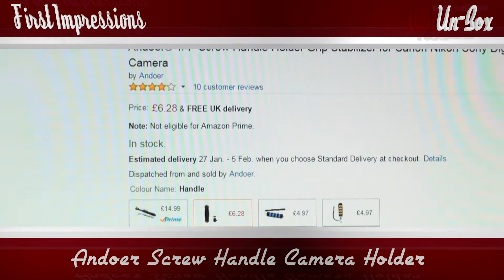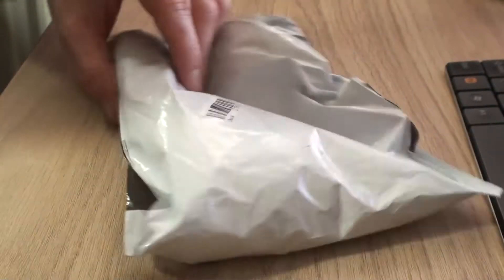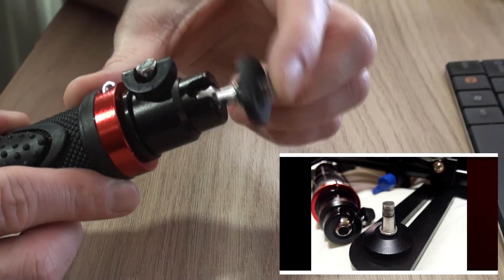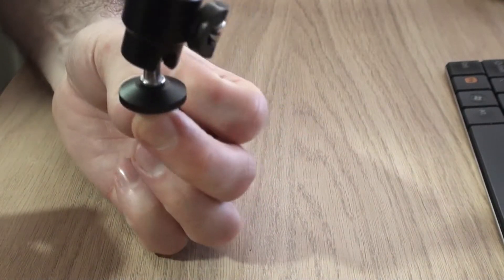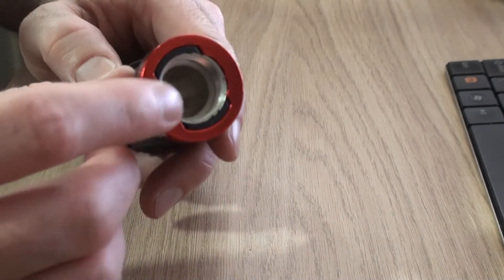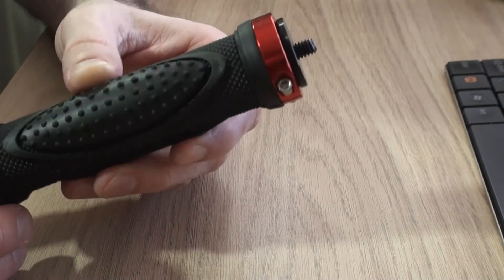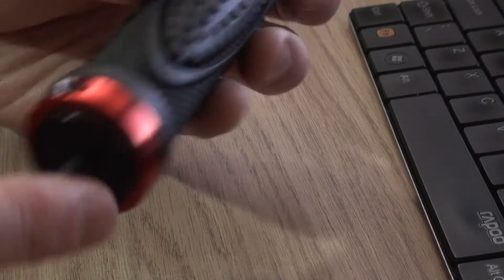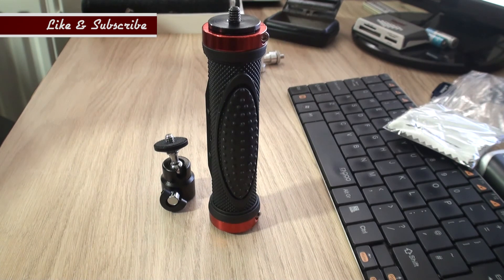Andoer 1/4" Screw Handle Grip for Camera Accessories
Andoer Handle (UK)
Andoer Handle (US)
XCSOURCE Spacers (UK)
XCSOURCE Spacers (US)

So the handles came within a week which is always good! Once opened they surprised me at how good quality they were. For the price I wasn't expecting much but they are actually very impressive. The first thing to strike me was the softness of the rubber grip. It is very soft indeed! I'd imagine these handles would still be very comfortable to hold even after a few hours.

DON'T USE THE BALL JOINT FOR HOLDING YOUR CAMERA!
The handle has a screw mount which has a ball joint for easy positioning. After playing around with it the ball joint broke. This is not good. But, to be honest, isn't what I wanted them for anyway. Once you unscrew the ball joint, the handle can still be used. I wanted these handles for a camera rig that I'm building so the ball joints were going to be removed anyway.

This ball joint is meant to be used with an accessory anyhow. NOT  FOR MOUNTING YOUR CAMERA ON. I have mounted the one that hasn't broke to the top of my camera rig to mount something to later if I want to.

Taking the handles apart I was pleased to see a strong aluminium tube as the centre structure. How they can produce these things and distribute them for only £6 odd is beyond me.